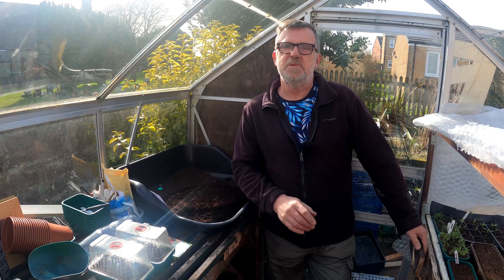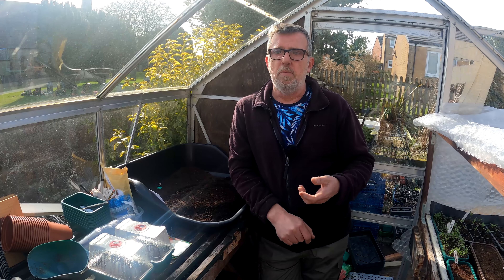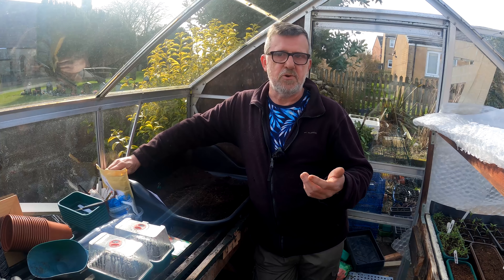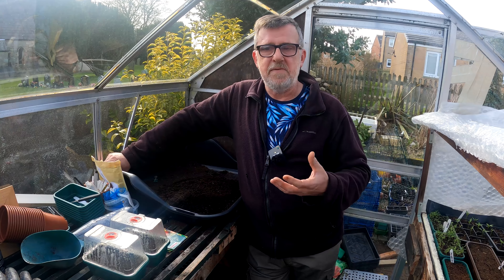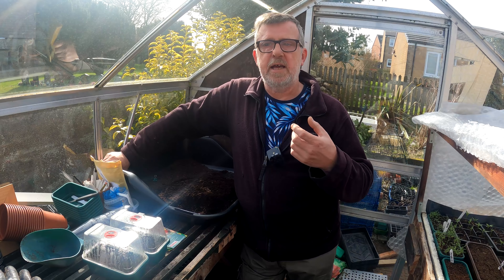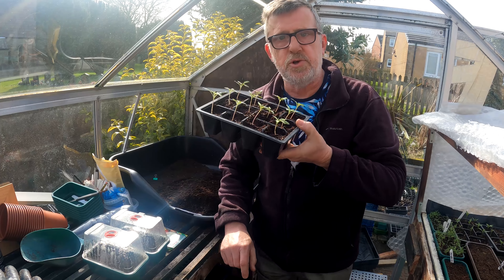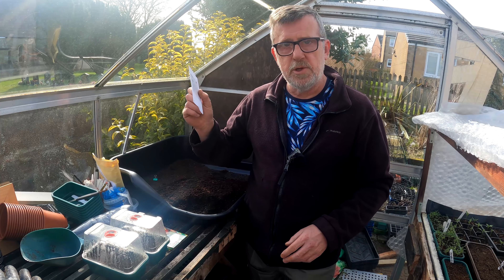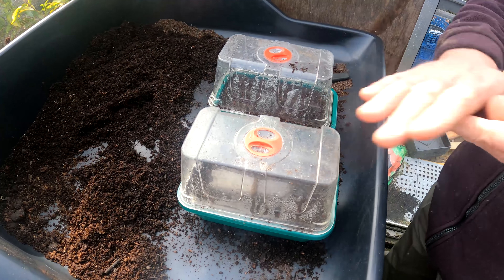Tomato Sowing | Time to Sow Tomatoes | How to Grow Tomatoes | Green Side Up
It's time to start sowing Tomatoes, but do check up on your last frost date first as a final precaution, google "Last Frost Date your hometown" and sow your seeds so you will have decent size plants ready to go out into the ground when that has passed, but have some fleece handy in case a late rogue frost is forecast.

I explain a little about the different types of tomatoes and their names, and how to grow tomatoes including feeding too. Should be enough information here for everyone to pick up a packet of seeds and sow and grow tomatoes.

6m x 3m Polytunnel Very Strong
6m x 3m Polytunnel Strong